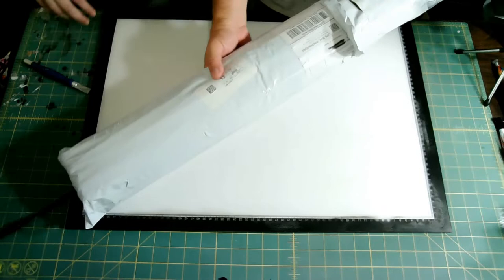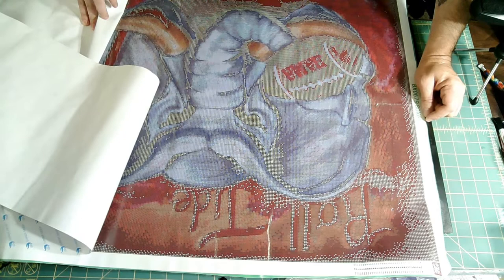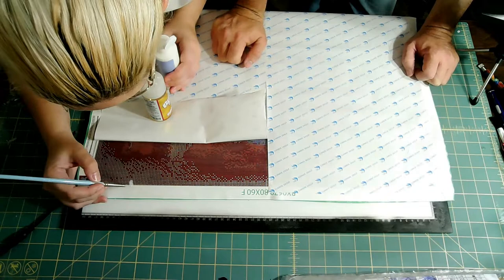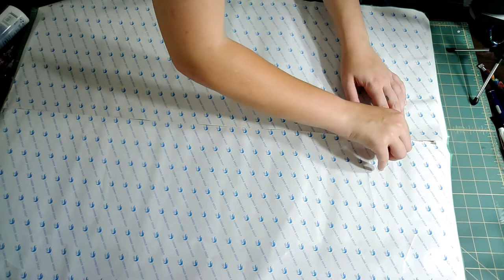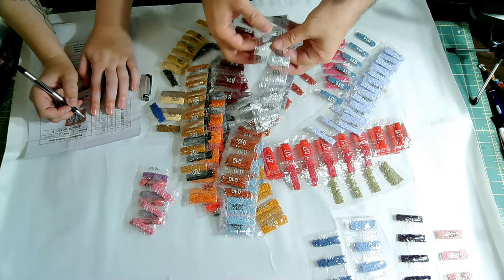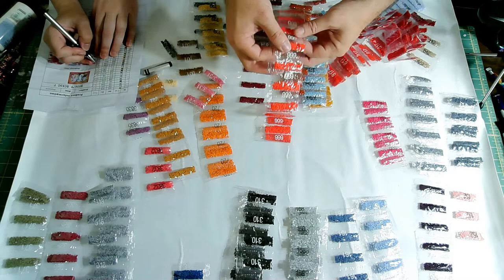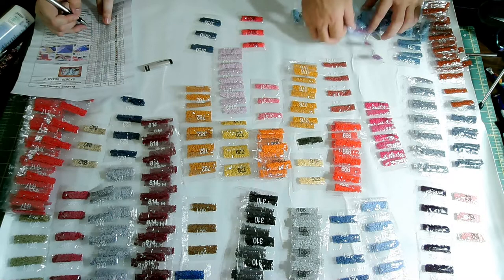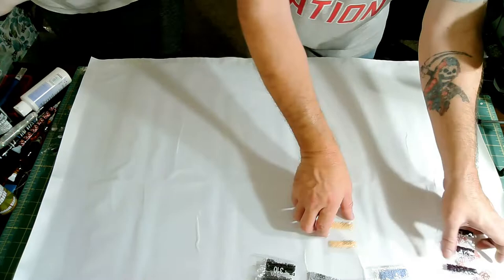Crimson Tide Diamond Painting Unbagging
Today we received our University of Alabama Crimson Tide Diamond painting from the Yioop Store on AliExpress. Here's the unbagging/unbooting.

Link to this Diamond painting